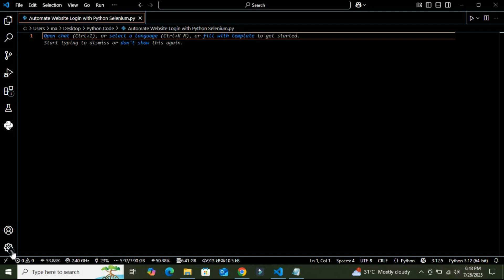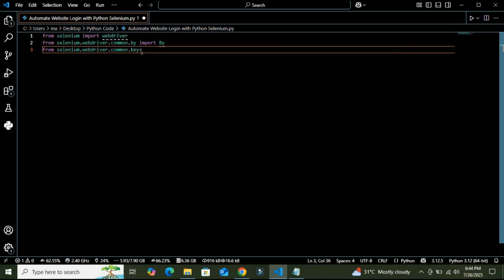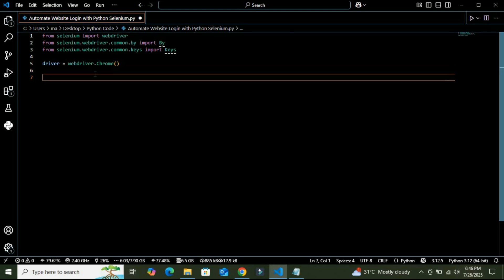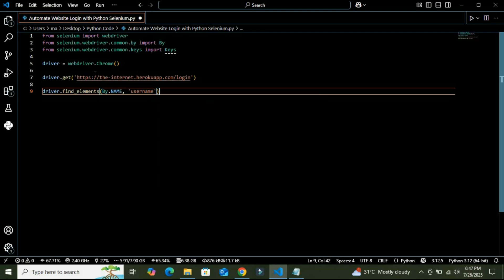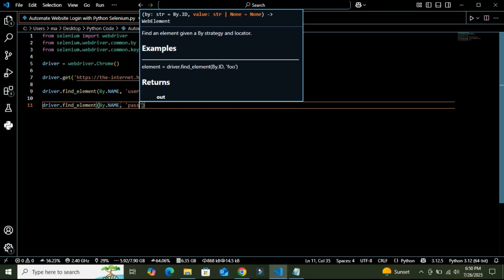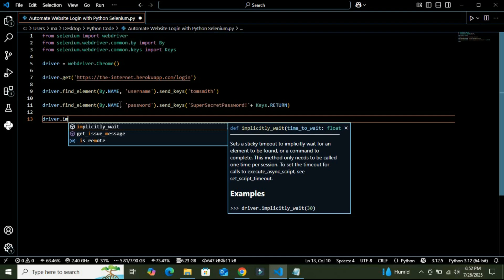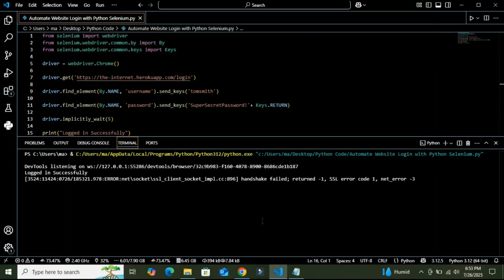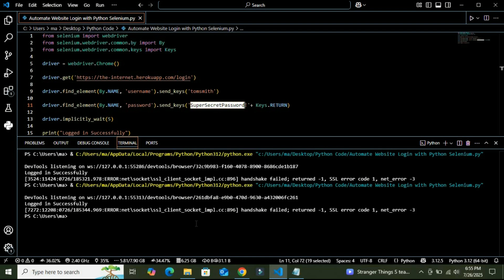🚀 Automate Website Login with Python Selenium in Just 1 Minute! | Beginner-Friendly Tutorial 🔥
Learn how to automate website login using Python and Selenium in just a few lines of code! 🚀
This quick and easy tutorial shows you how to log into a real website using Python, Selenium WebDriver, and a demo site for practice.

✅ Real-world demo URL
✅ Clean and clear explanation

We'll walk through:

Setting up Selenium

Navigating to a login page

Filling username & password

Submitting the form
All done with just one Python script!